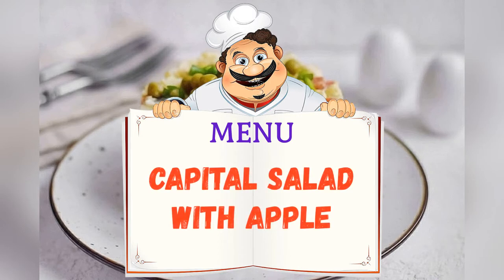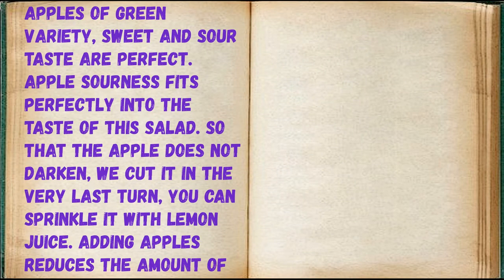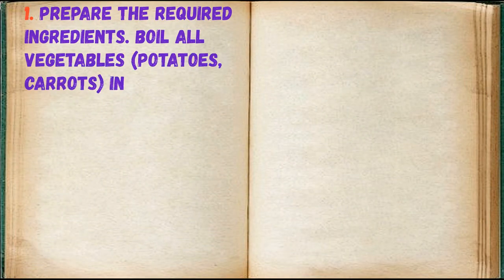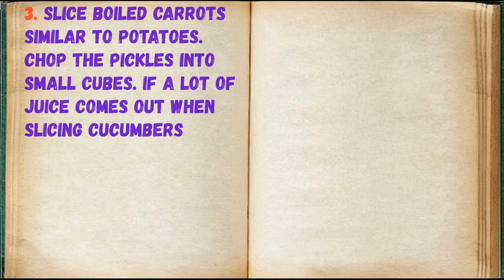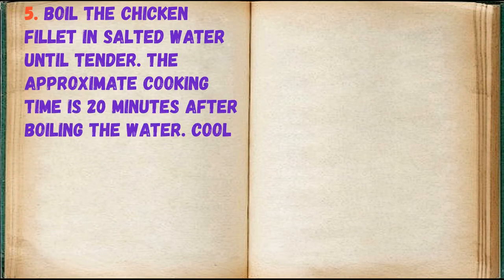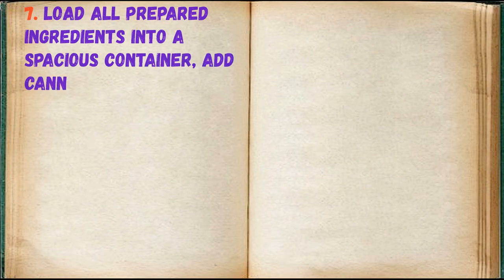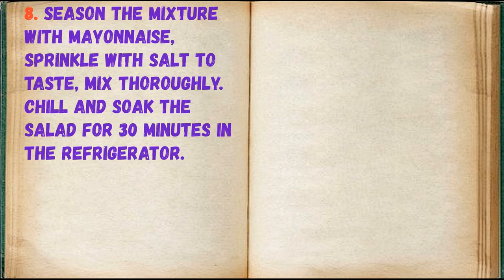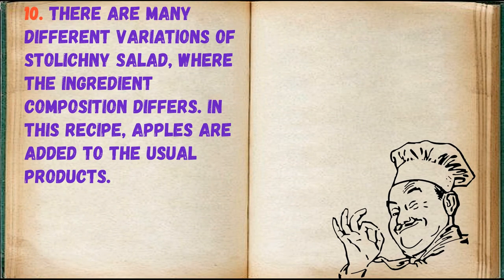Capital Salad With Apple / Book of recipes / Bon Appetit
✅ Capital Salad With Apple 👇

Ingredients:
* Egg - 3 Pieces
* Salt - To taste
* Greens - To taste
* Apple - 1-2 Pieces
* Carrots - 1 Piece
* Mayonnaise - 50 Grams
* Potatoes - 2 Pieces
* Chicken fillet - 250 grams
* Pickled cucumbers - 2 pieces

Apples of green variety, sweet and sour taste are perfect. Apple sourness fits perfectly into the taste of this salad. So that the apple does not darken, we cut it in the very last turn, you can sprinkle it with lemon juice. Adding apples reduces the amount of pickles in the salad.

👉 Step by step cooking 👇

1. Prepare the required ingredients. Boil all vegetables (potatoes, carrots) in advance.

2. Boil the potatoes in their skins for about 15-20 minutes after boiling the water. Cool the tubers, peel, cut into even medium-sized cubes.

3. Slice boiled carrots similar to potatoes. Chop the pickles into small cubes. If a lot of juice comes out when slicing cucumbers, drain it.

4. Hard-boiled eggs, peel, cut into cubes.

5. Boil the chicken fillet in salted water until tender. The approximate cooking time is 20 minutes after boiling the water. Cool the meat, cut into cubes.

6. Chop the apples at the very end so that they do not darken. Peel them, remove the core, cut the flesh into small cubes.

7. Load all prepared ingredients into a spacious container, add canned green peas.

8. Season the mixture with mayonnaise, sprinkle with salt to taste, mix thoroughly. Refrigerate and saturate the salad for 30 minutes in the refrigerator.

9. Place the salad on a serving plate using a forming ring, garnish with fresh green onions and canned peas.

10. There are many different variations of Stolichny salad, where the ingredient composition differs. In this recipe, apples are added to the usual products.